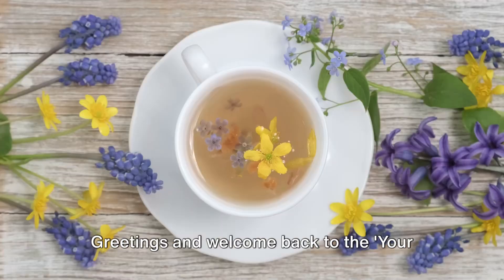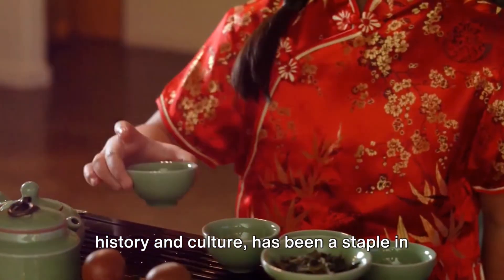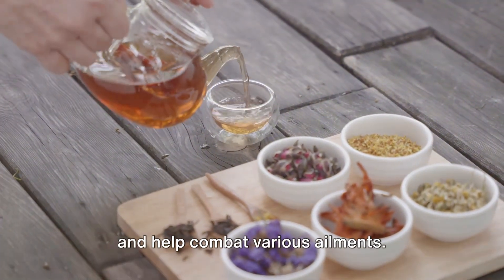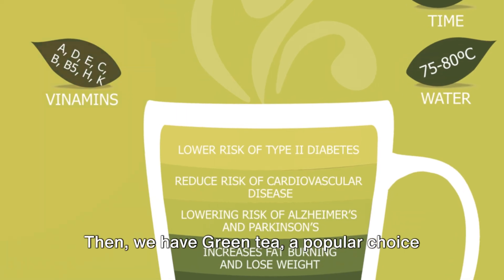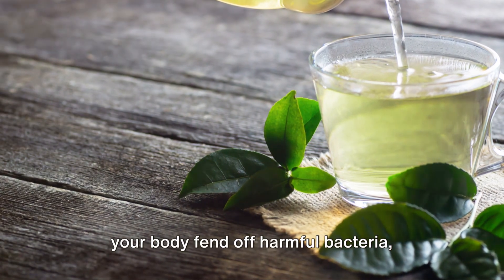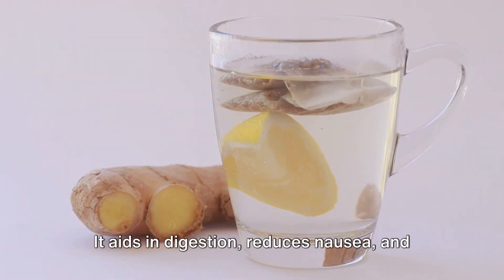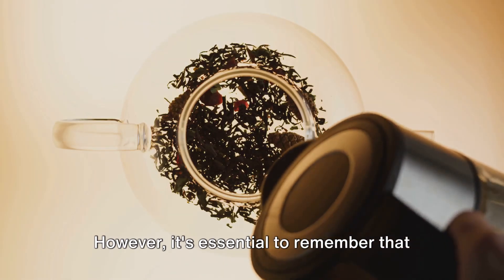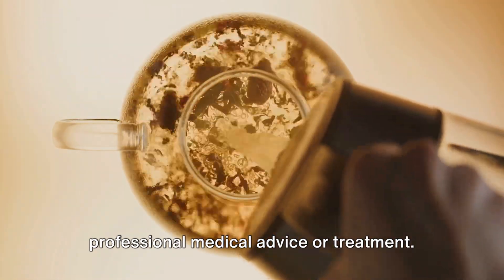3 TEAS WITH ANTIBIOTICS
Discover the fascinating world of teas with natural antibiotics on this episode of "Your Health Matters"! Learn about the incredible health benefits of various teas, from boosting your immune system to fighting infections naturally. Don't miss out on this enlightening exploration that could change your approach to wellness.